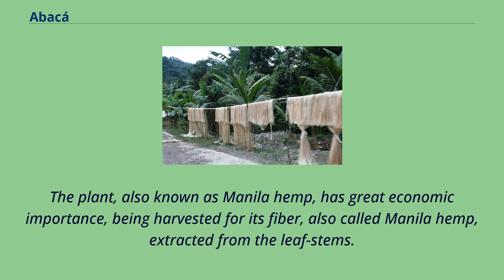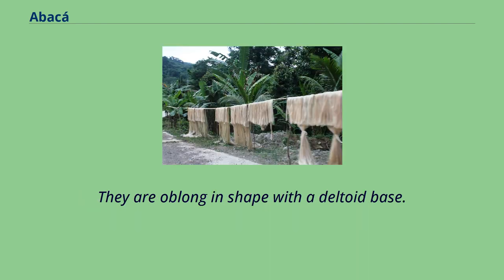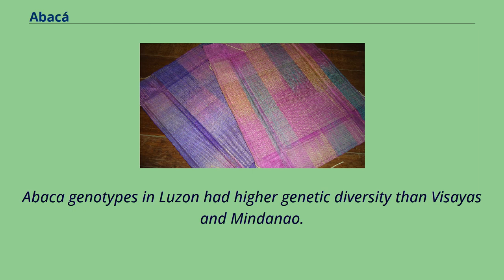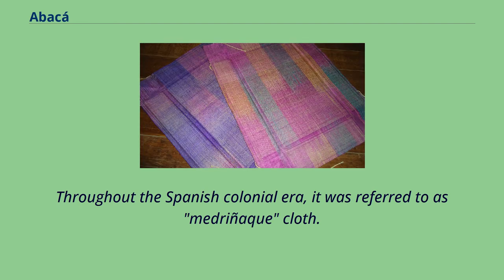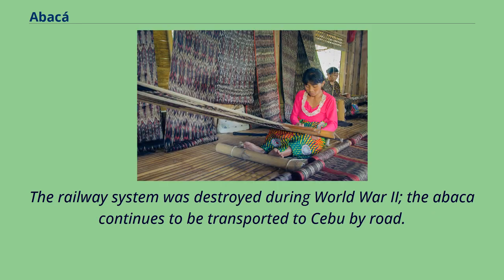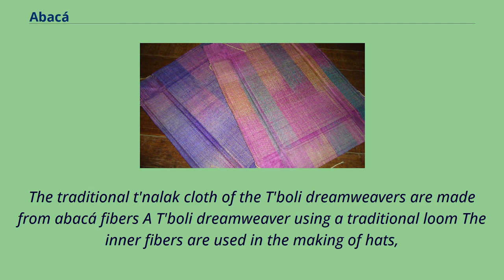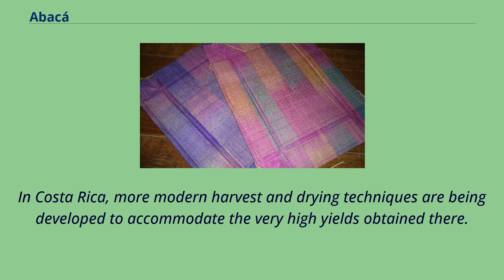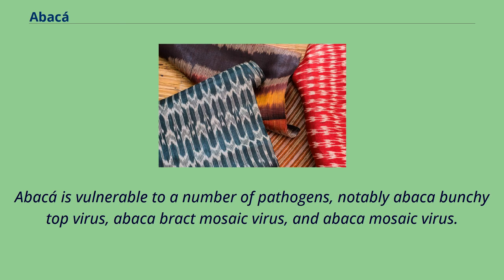Abacá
Musa_(genus)
Abacá （/ɑːbəˈkɑː/ ah-bə-KAH; Filipino: Abaka locally [ɐbɐˈka]）, binomial name Musa textilis, is a species of banana native to the Philippines, grown as a commercial crop in the Philippines, Ecuador, and Costa Rica.
The plant, also known as Manila hemp, has great economic importance, being harvested for its fiber, also called Manila hemp, extracted from the leaf-stems.
Abacá is also the traditional source of lustrous fiber hand-loomed into various indigenous textiles in the Philippines like t'nalak, as well as colonial-era sheer luxury fabrics known as nipís.
They are also the source of fibers for sinamáy, a loosely woven stiff material used for textiles as well as in traditional Philippine millinery.
The plant grows to 13–22 feet （4.0–6.7 m）, and averages about 12 feet （3.7 m）.
The fiber was originally used for making twines and ropes; now most is pulped and used in a variety of specialized paper products including tea bags, filter paper and banknotes.
It is classified as a hard fiber, along with coir, henequin and sisal.
The abacá plant is stoloniferous, meaning that the plant produces runners or shoots along the ground that then root at each segment.
Cutting and transplanting rooted runners is the primary technique for creating new plants, since seed growth is substantially slower.
Abacá has a "false trunk" or pseudostem about 6–15 inches （15–38 cm） in diameter.
The leaf stalks （petioles） are expanded at the base to form sheaths that are tightly wrapped together to form the pseudostem.
There are from 12 to 25 leaves, dark green on the top and pale green on the underside, sometimes with large brown patches.
They are oblong in shape with a deltoid base.
They grow in succession.
The petioles grow to at least 1 foot （...